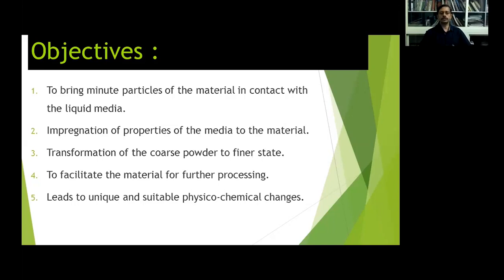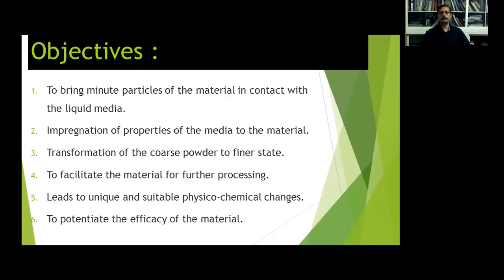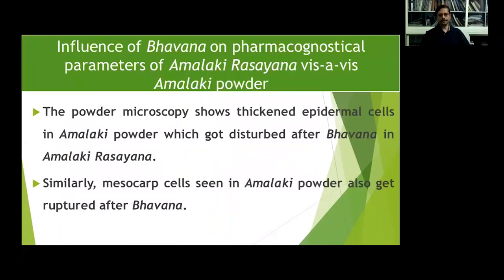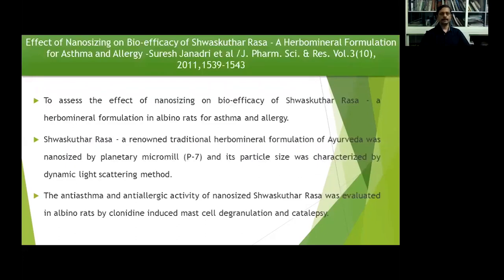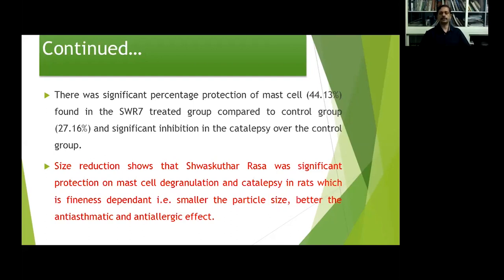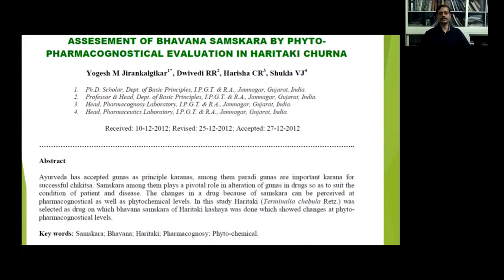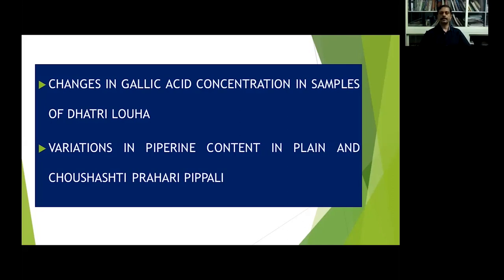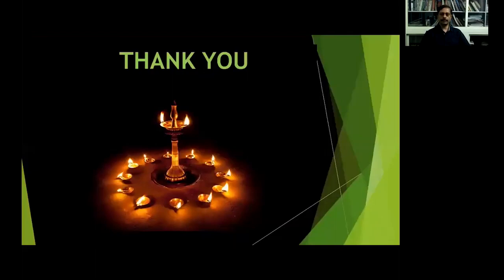Lecture on ‘Concept of Bhavana’ By- Dr. Sathyanarayana Badekila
Lecture on 'Concept of Bhavana'
Dr. Sathyanarayana B
Principal and Medical Superintendent
Muniyal Institute of Ayurveda Medical Sciences
Manipal